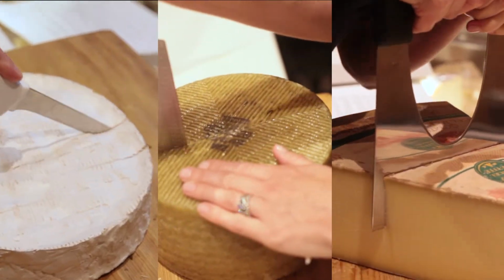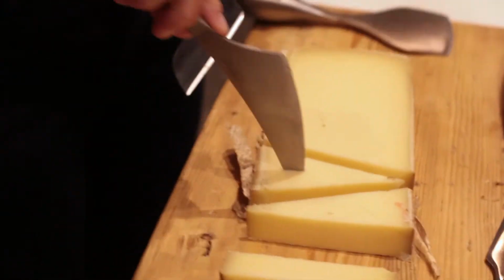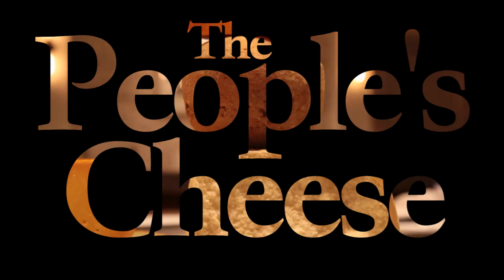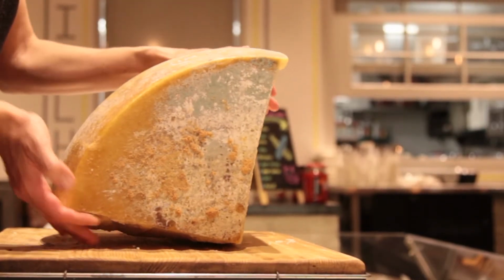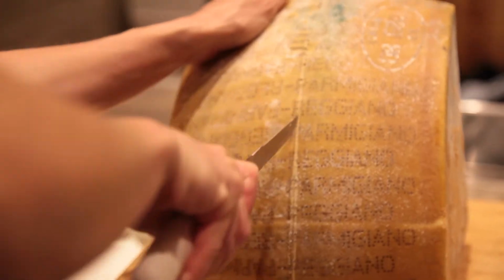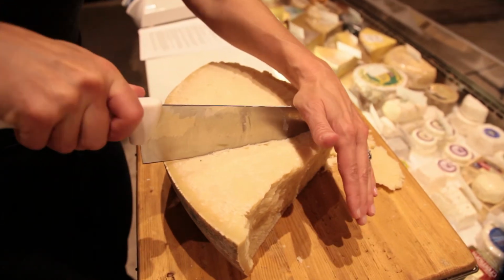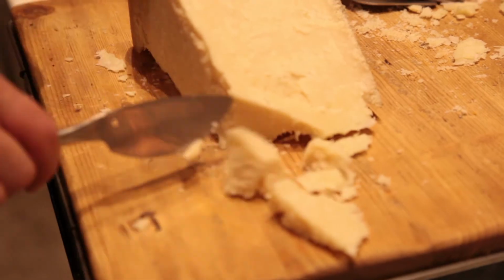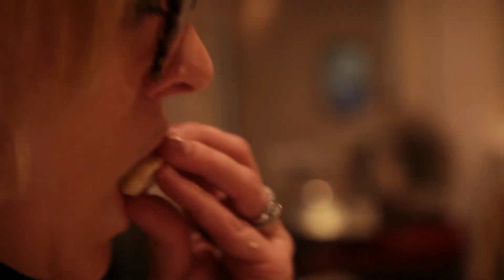How to Cut Cheese: The Chunker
Already saw the intro? Skip to 00:44.
Author and national cheese expert Liz Thorpe shows you how to cut every kind of cheese, based on its shape. From a multi-pound chunk to a one ounce portion, her How to Cut Cheese series will help mongers, restaurants and hardcore connoisseurs of cheese get perfect portioning and minimal waste with every cut.